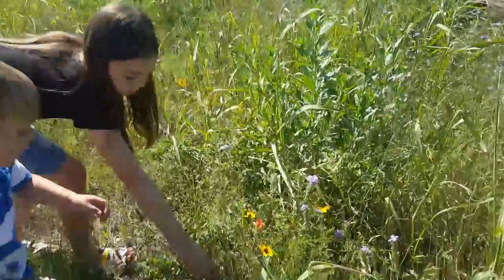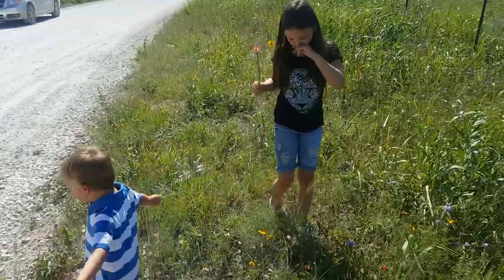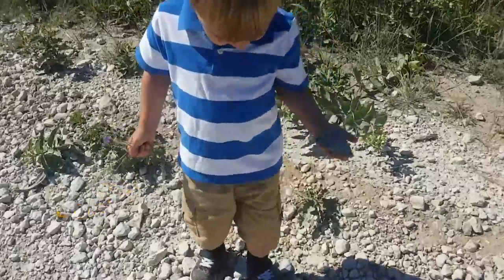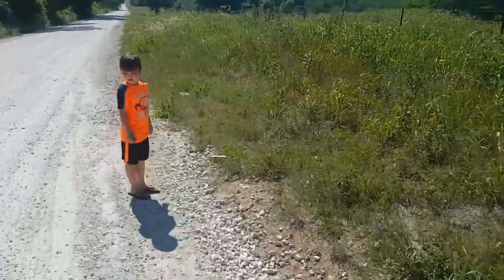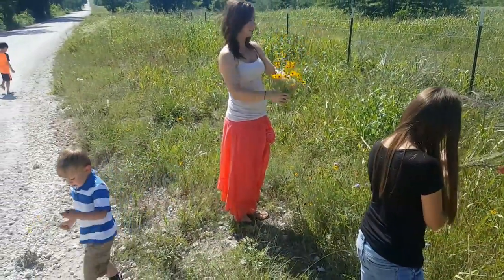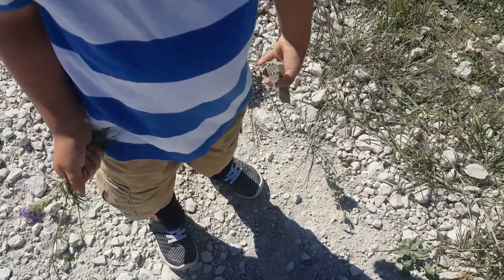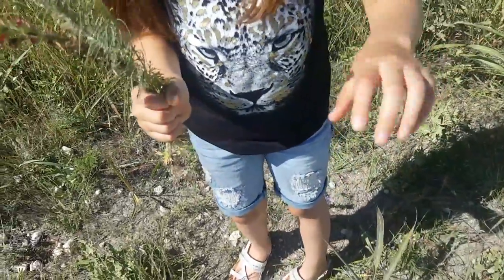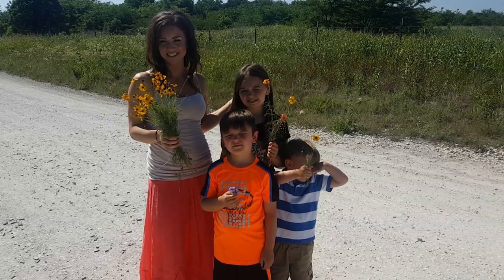Picking Wild Flowers for Mother's Day